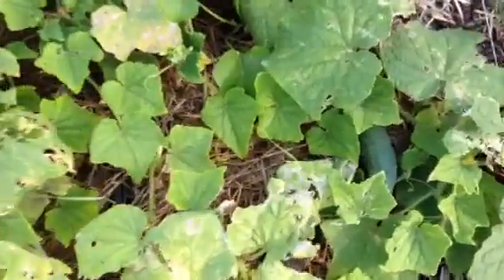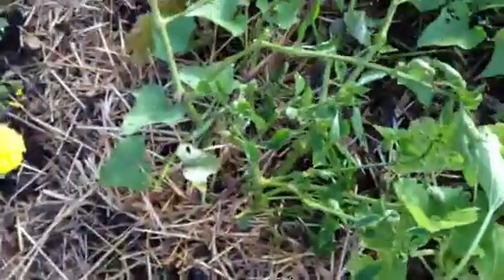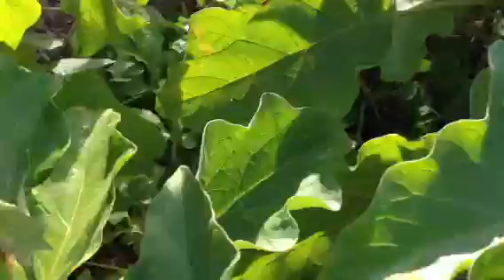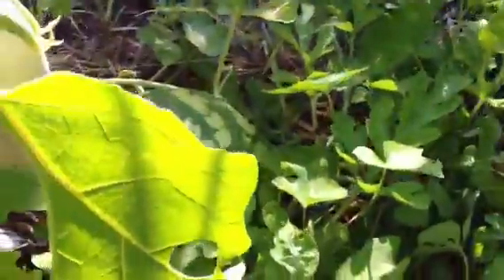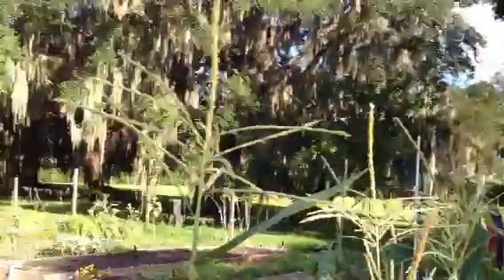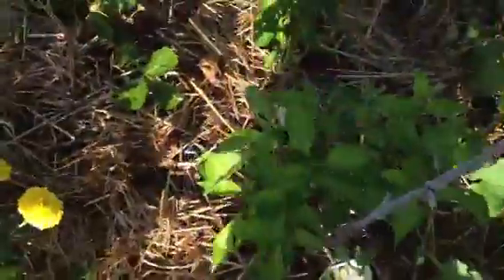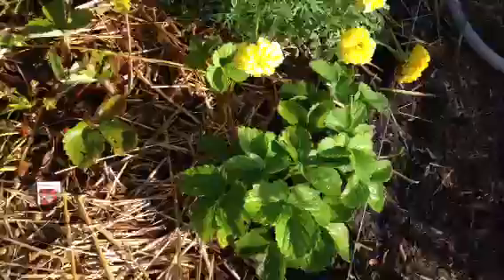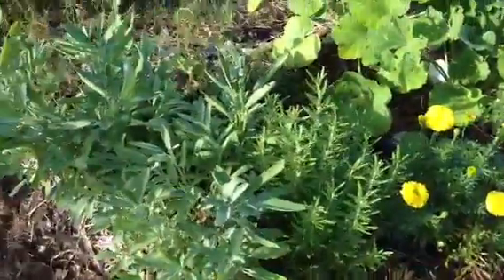Veg news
New plants and attacking bugs